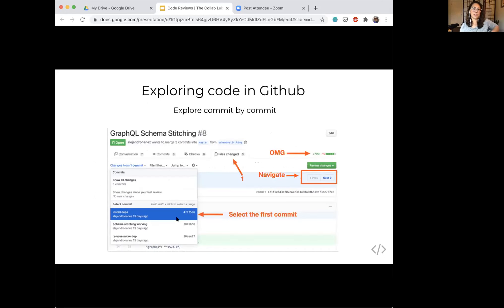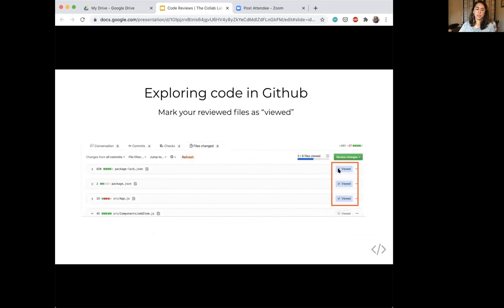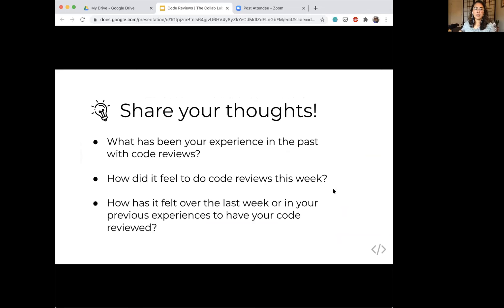TCL 12: First weekly sync!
The team demos their work from the first week, Jill gives a learning module on code reviews, then we talk through the issues for the coming week